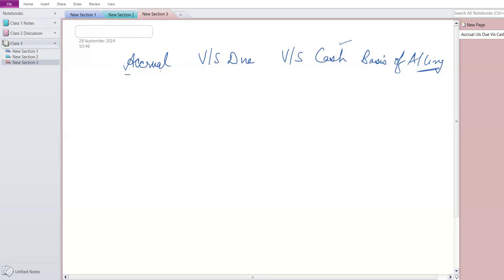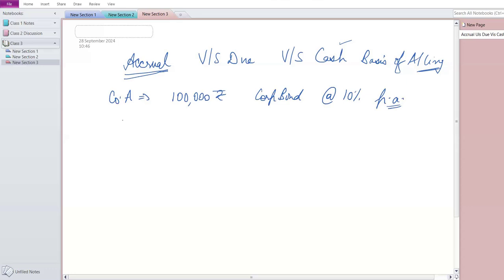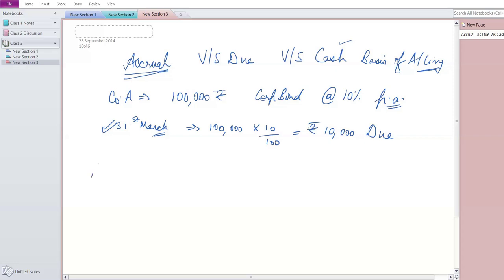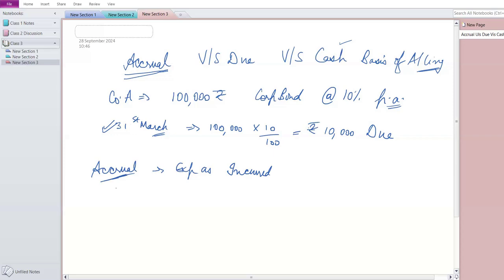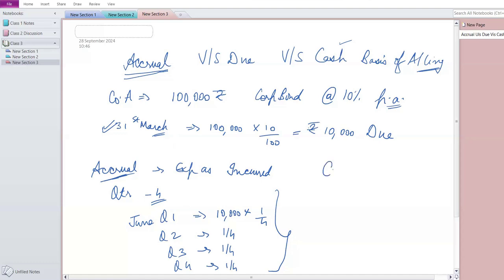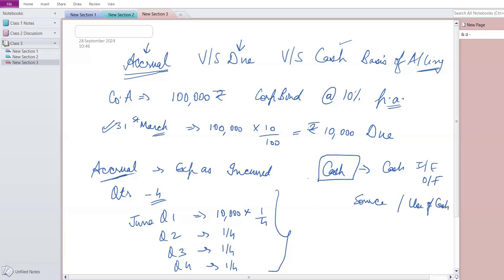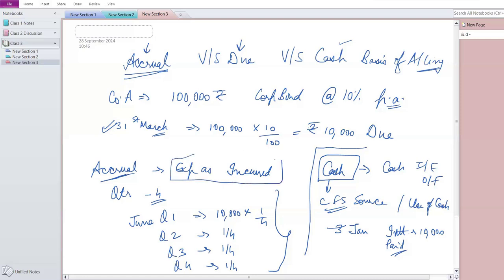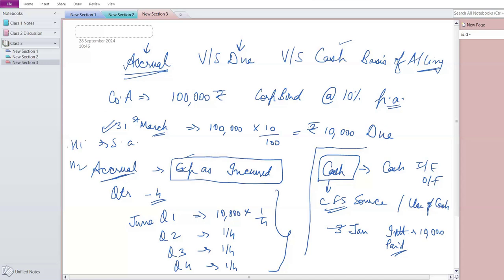Due vs Accrual vs Cash Basis of Accounting | CFA Level I | FRA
In this video, We will break down the key differences between Due, Accrual, and Cash Basis of Accounting.

Learn how each method impacts financial reporting, tax obligations, and business decisions.

Whether you're an accounting student, a finance professional, or a small business owner, this video will help you understand which accounting method suits your needs.

🔍 Topics Covered:

    What is Due Basis Accounting?
    How does Accrual Basis work?
    The cash Basis of Accounting Explained    Key differences and examples